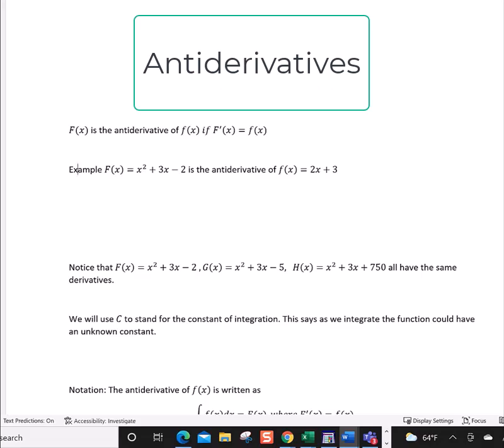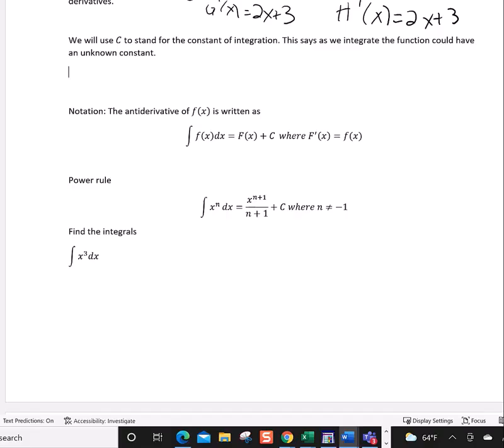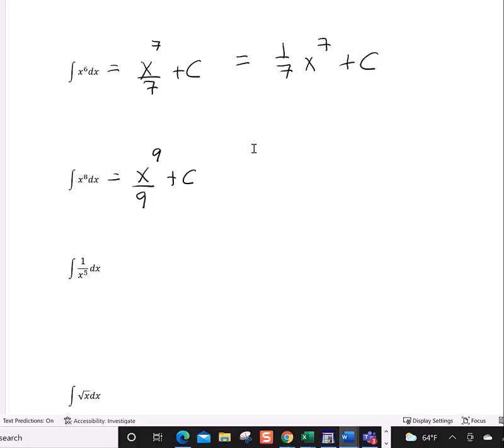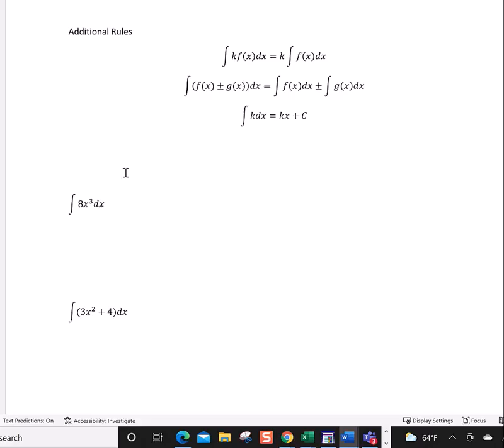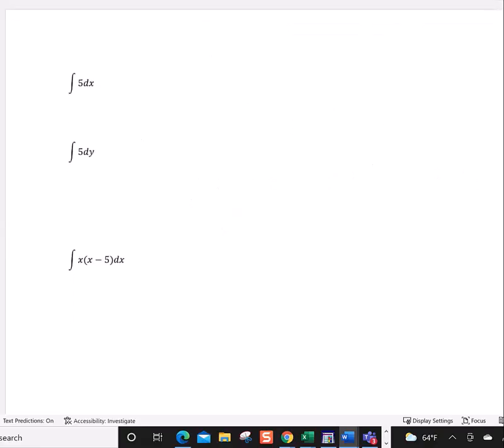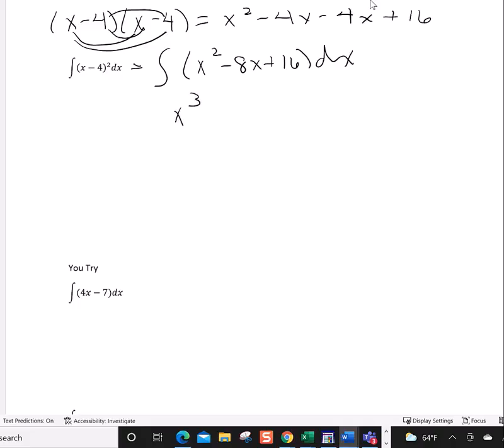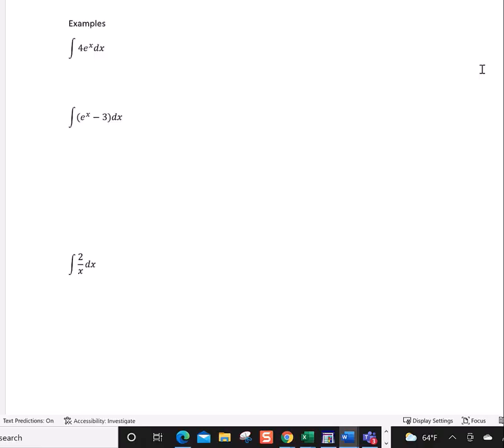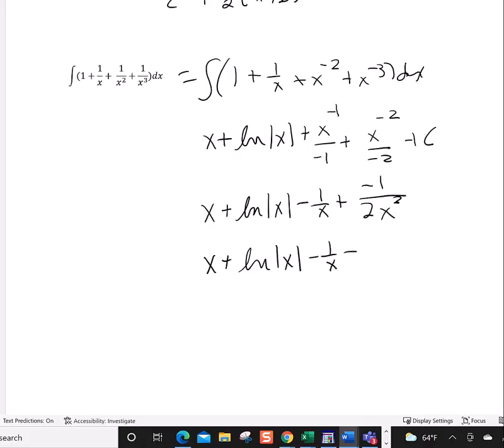Antiderivatives Basic Rules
In this video, we cover the fundamental rules of integration to help you transition from derivatives to antiderivatives with ease.
What’s inside:
Definition of an antiderivative
Understanding the Constant of Integration (+C)
The Power Rule for integration
Integrating e^x and 1/x (Natural Log)
Tips for simplifying before you integrate